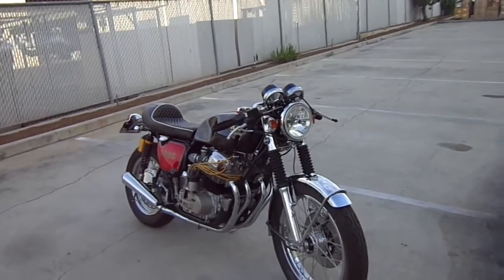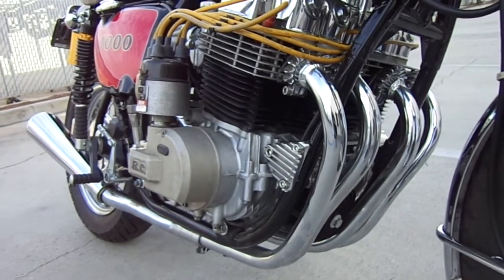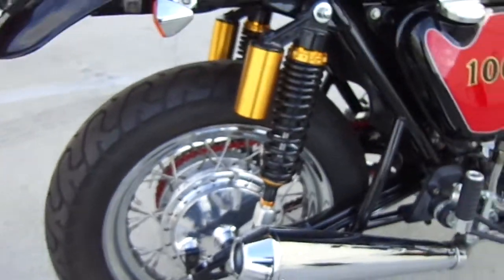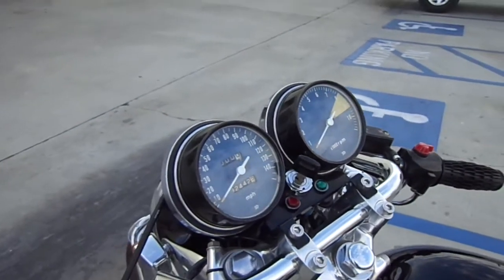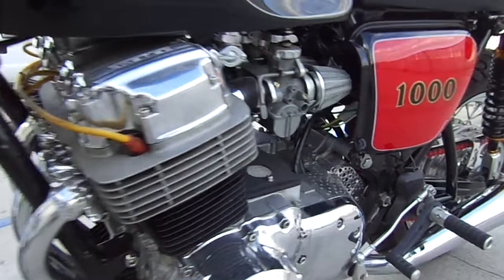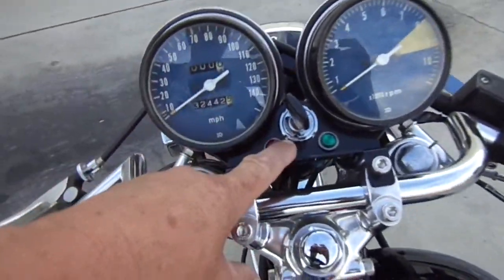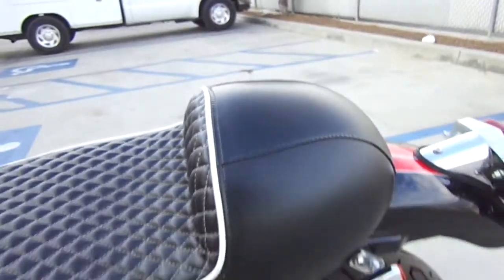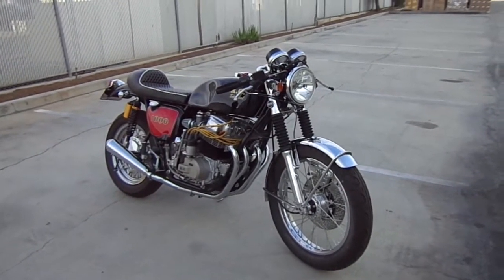Cafe Racer RC1000 HONDA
This is a CB750 bored to a 1000 using a Russ Collins kit and Magneto, with New old Stock Dunstall exhausts, great bike.